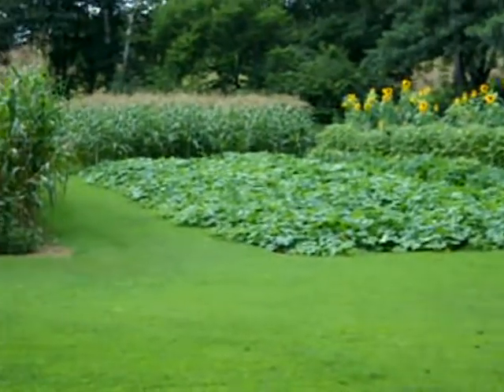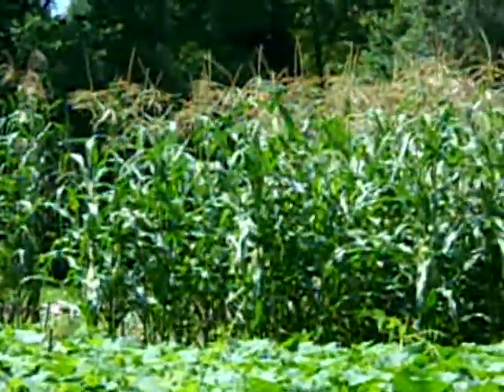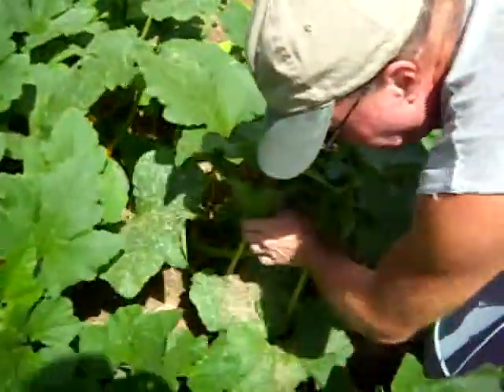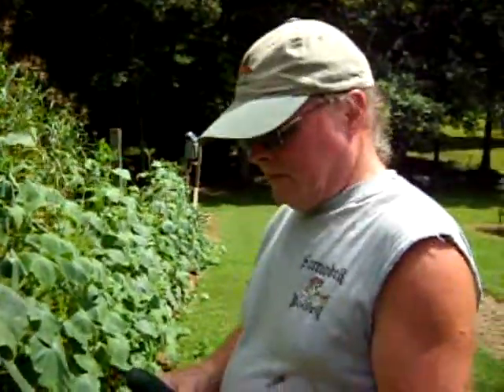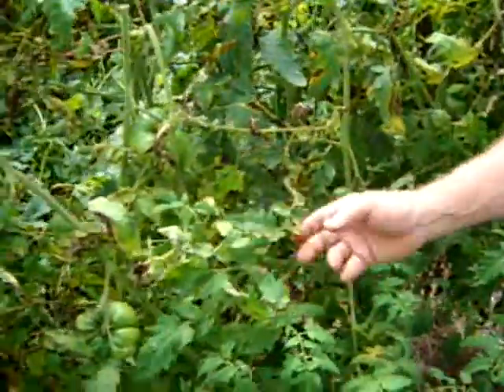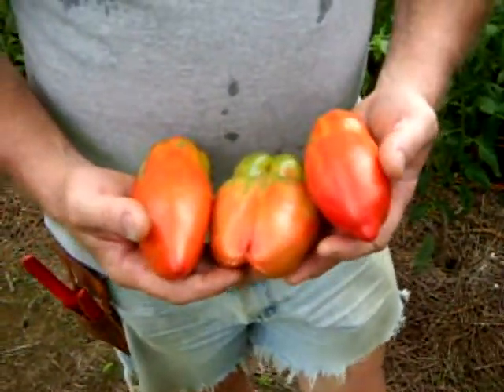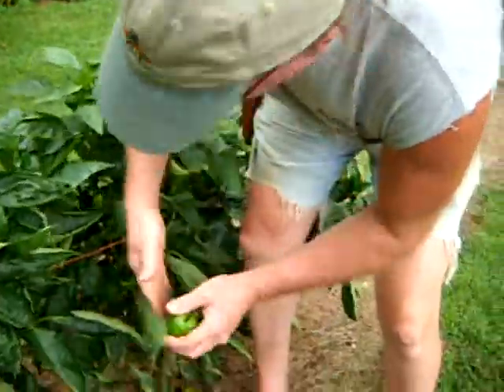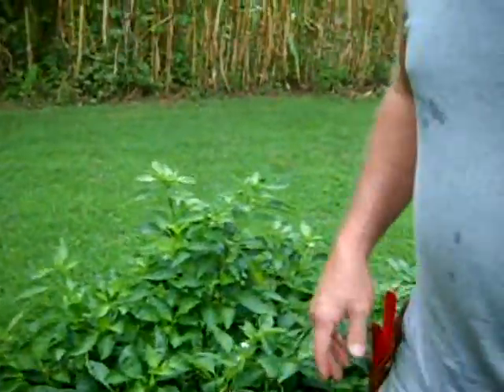Harvest Time!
Lots of rain yesterday makes for a great harvest today. Everything has been coming in and I have been doing a lot of canning...